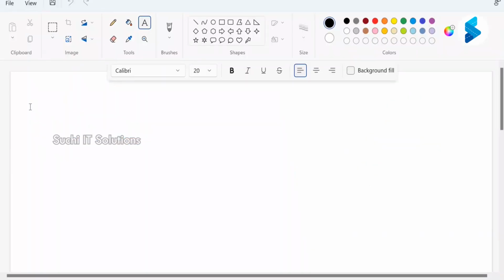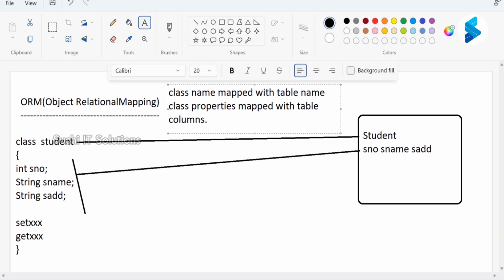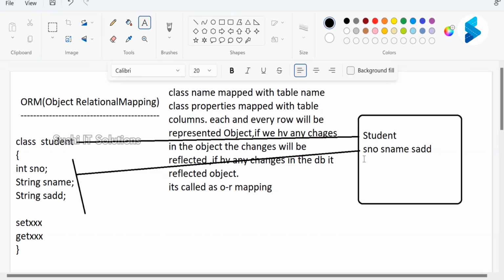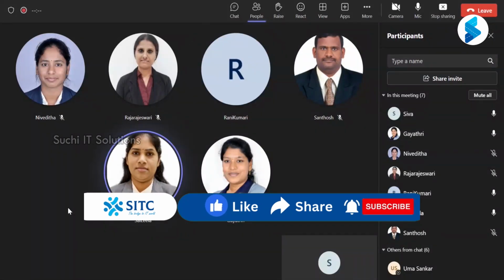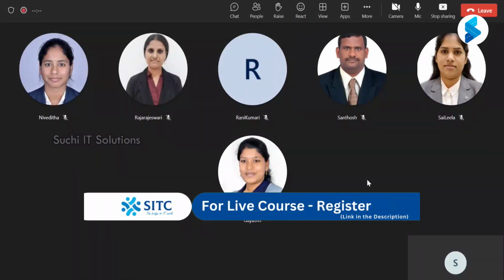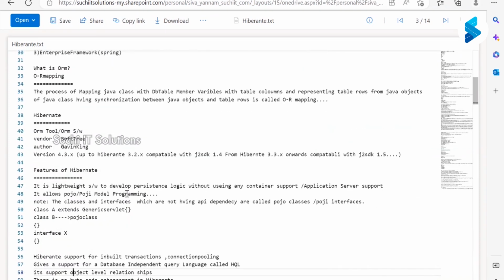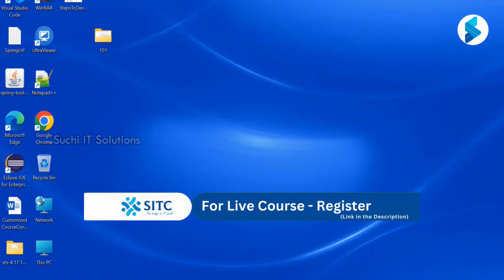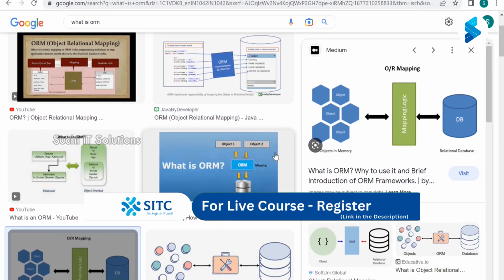20_Introduction to ORM (Object-Relational Mapping) | Java Course for Beginners | ‪@suchiit‬